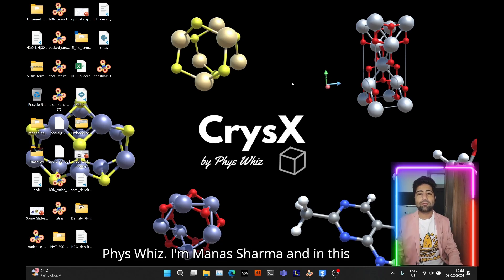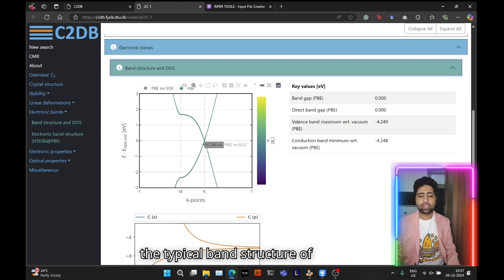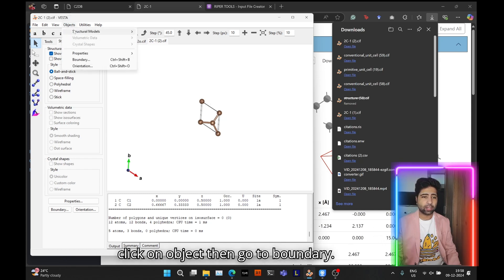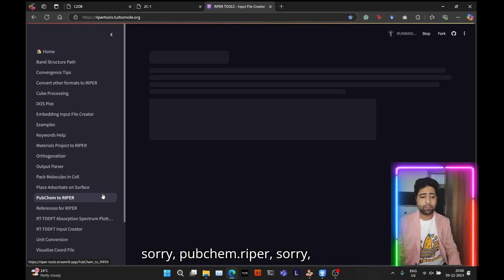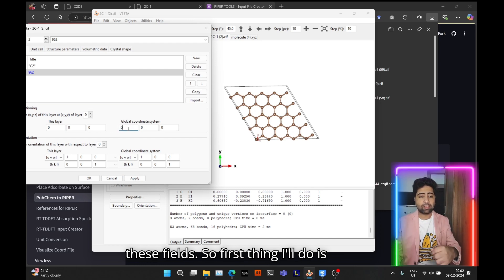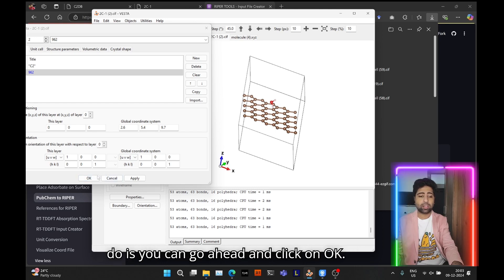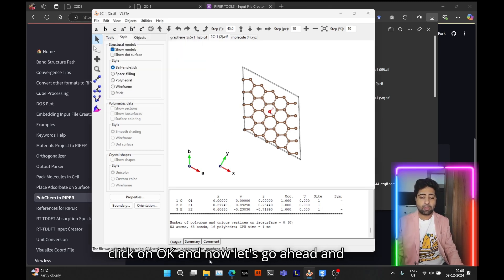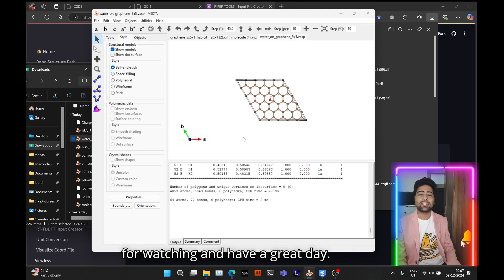How to Place a Water Molecule on Graphene Using VESTA - A Step-by-Step Tutorial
In this tutorial, I'll guide you through the process of adding a water molecule (adsorbate) on a graphene monolayer (surface) using VESTA, perfect for computational materials science and DFT simulations!
This tutorial will help you prepare or model chemical systems for molecular adsorption simulations.

Learn how to:

Download material structures from online databases
Create supercells in VESTA
Manipulate atomic coordinates
Export structures for computational simulations

Timestamps:
00:00 - Introduction
00:42 - Finding graphene structure in C2DB database
02:23 - Preparing graphene supercell in VESTA
05:12 - Downloading water molecule coordinates
07:35 - Positioning water molecule on graphene
11:45 - Exporting structure for VASP

Share the video with your colleagues and friends who may be looking into how to add or attach or place molecules to a surface